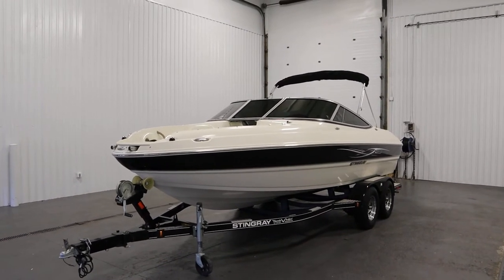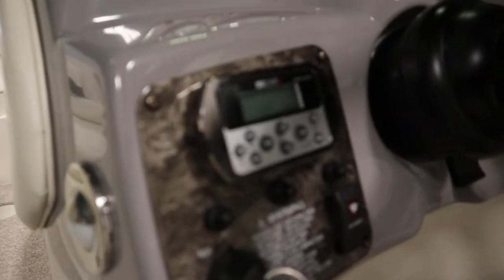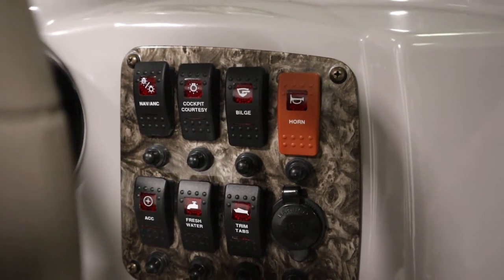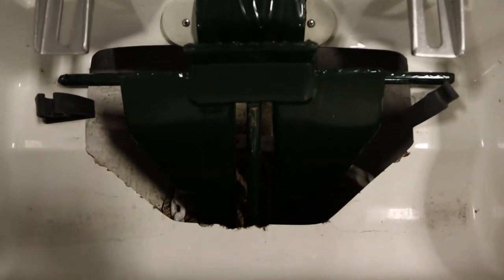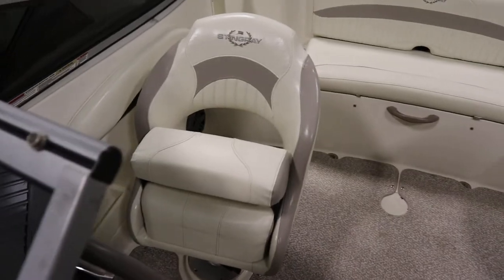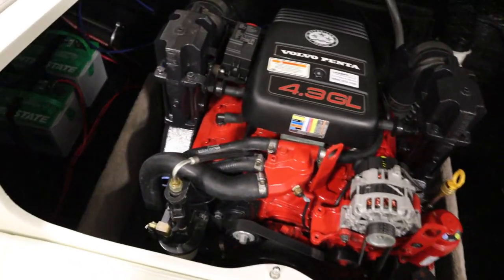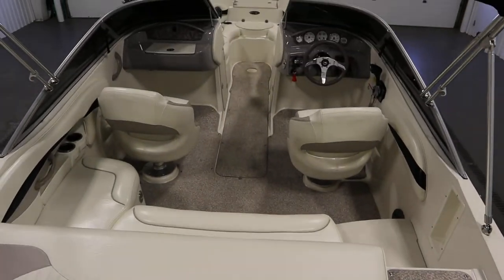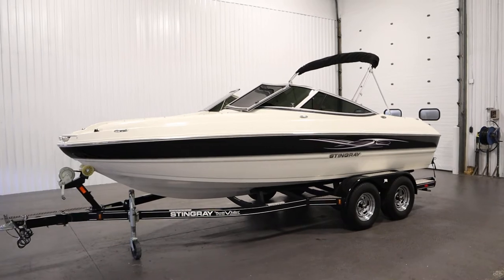2012 Stingray 208 LR - UB2795